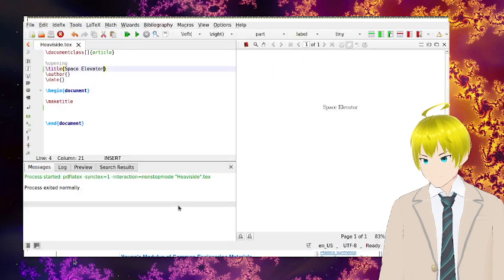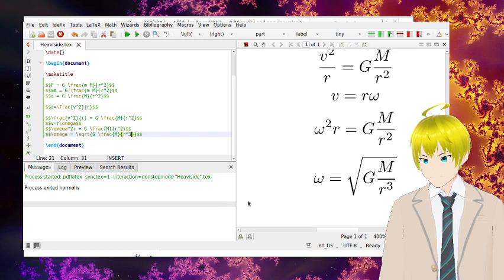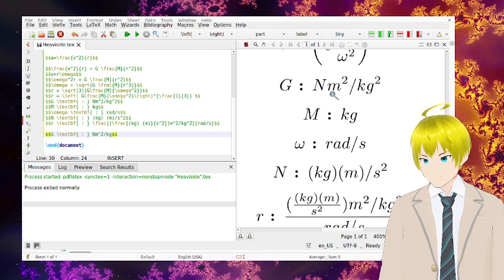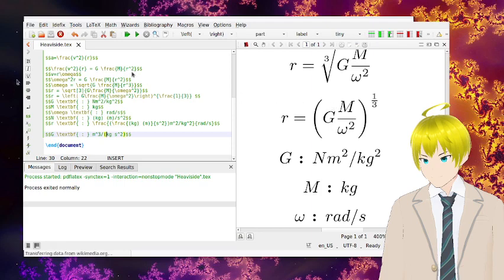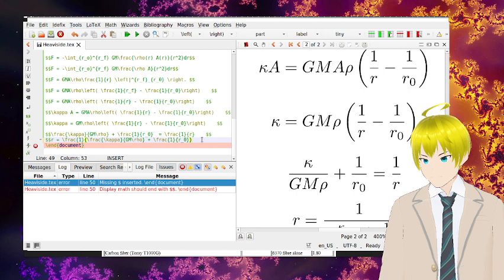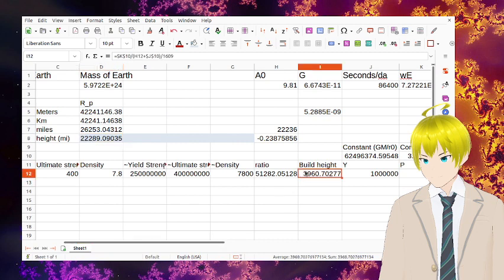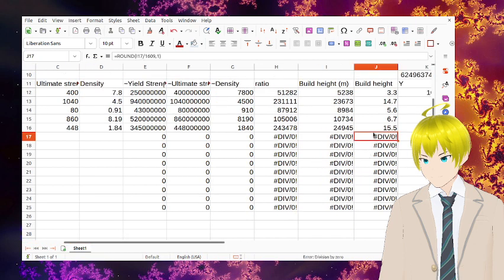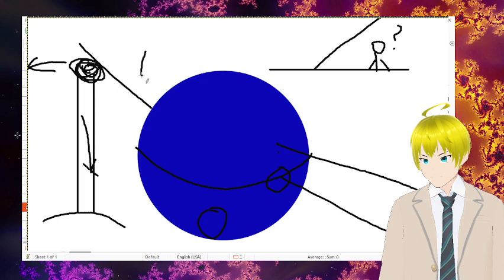Space Elevator stream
The math of a space elevator!